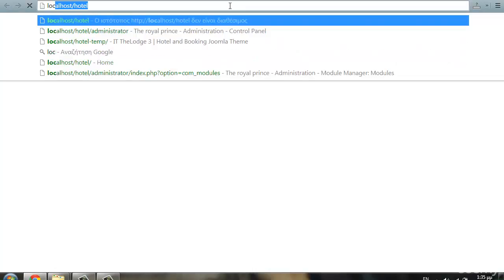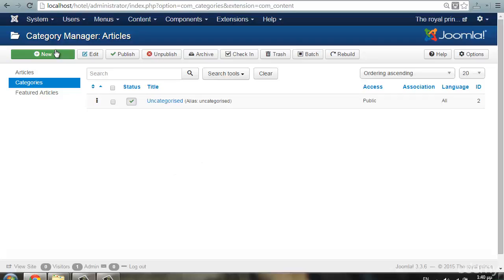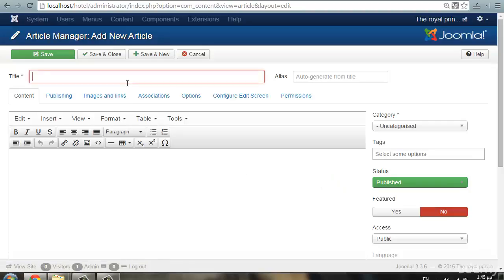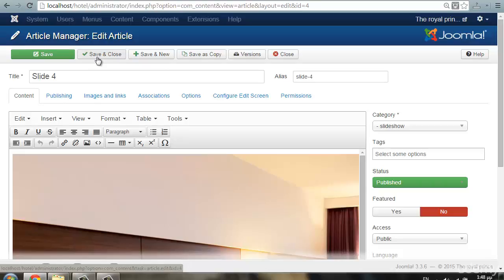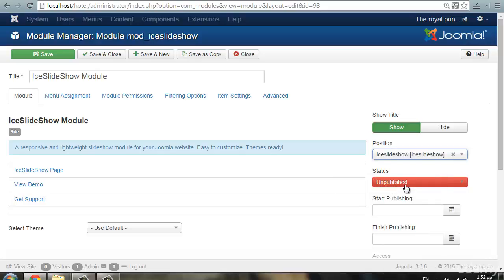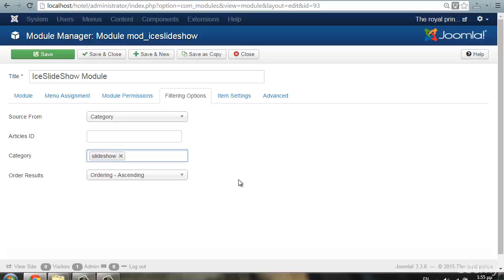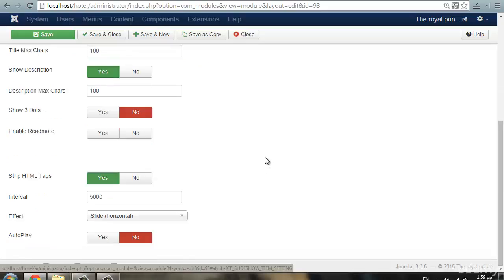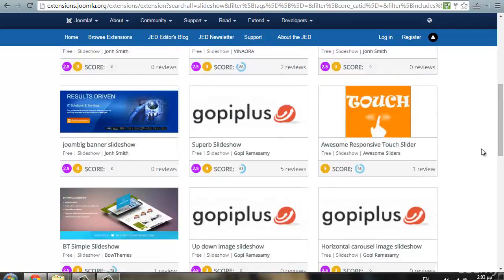009 Front Page Slideshow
Website development  Getting things done
By SBS-Studies Courses
Joomla 3  Develop a Professional Website